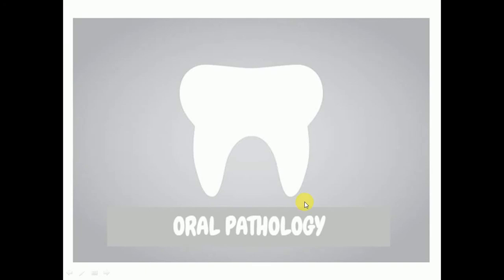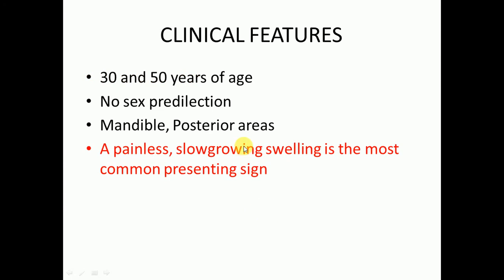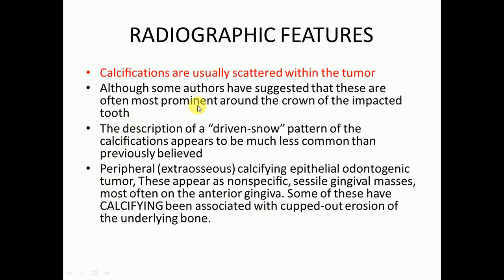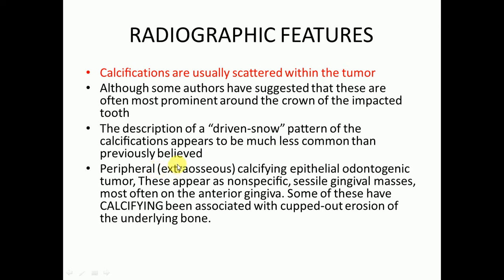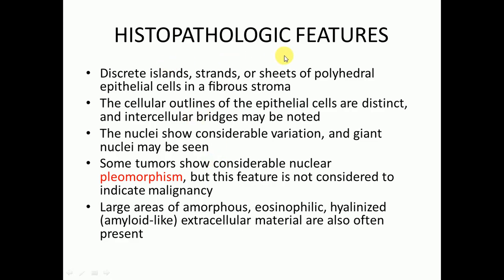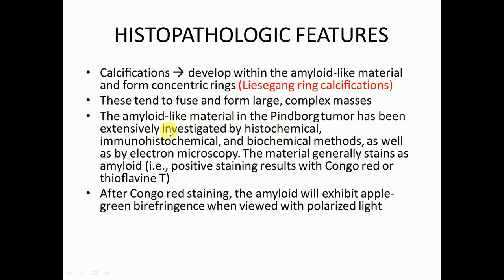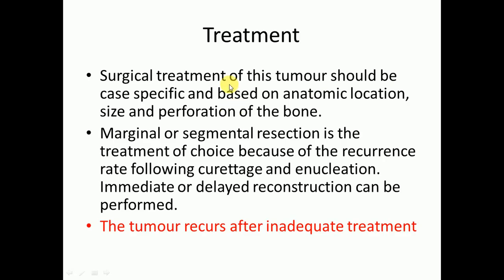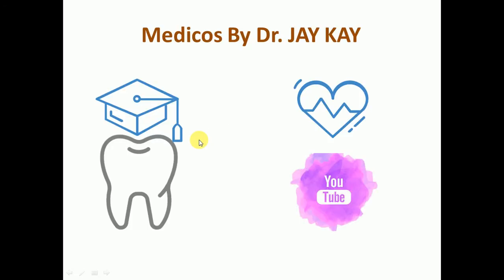Calcifying Epithelial Odontogenic Tumors (Complete Lecture) | For NBDE, NDEB, MDS & FCPS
This Lecture is about Calcifying Epithelial Odontogenic Tumours. Clinical Features, Radiographic and Histopathological Features and Treatment Options for Calcifying Epithelial Odontogenic Tumours.